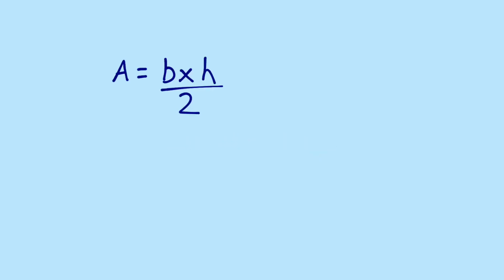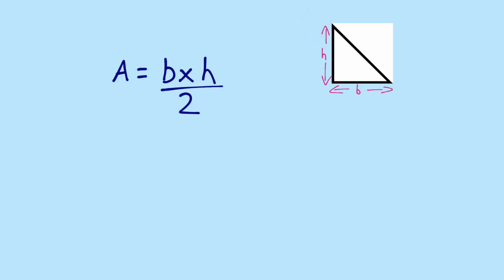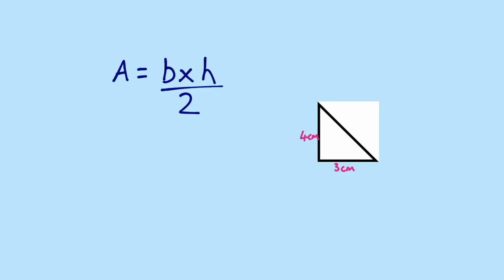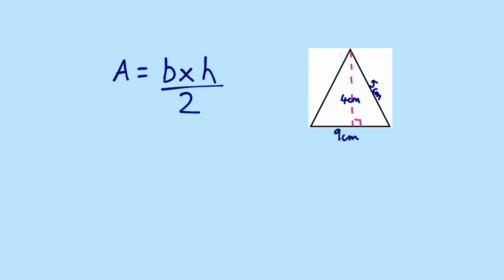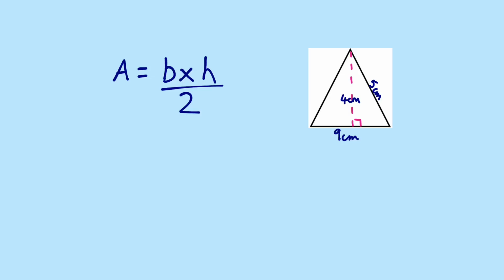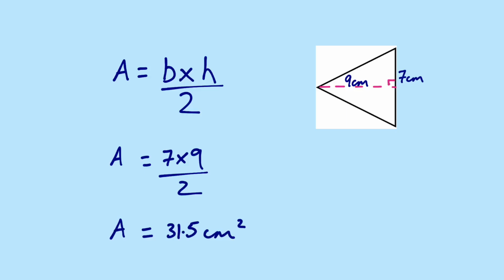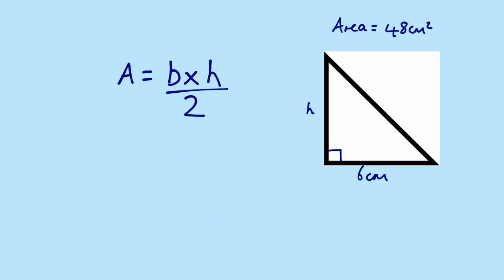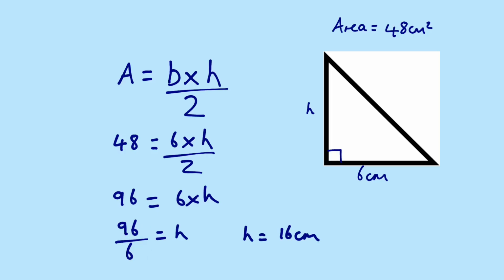SMG14 Area of a Triangle